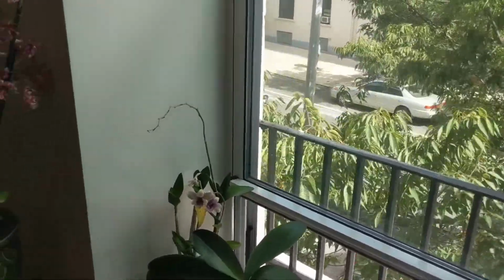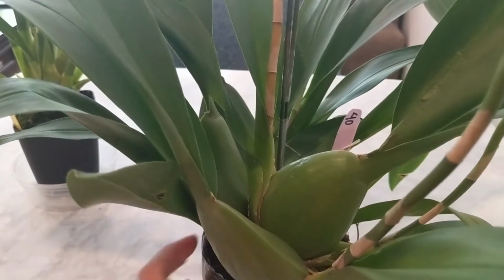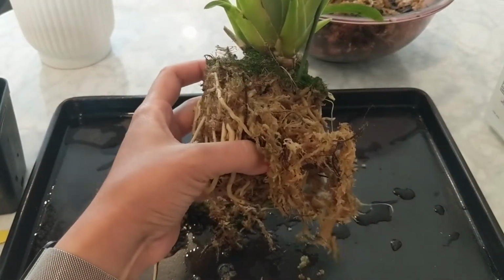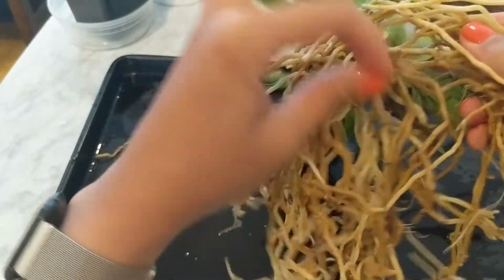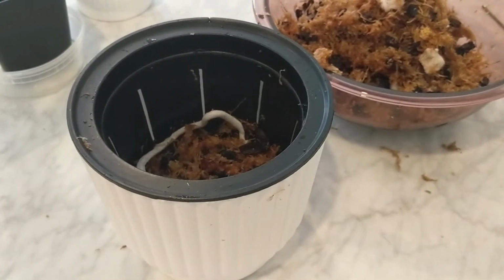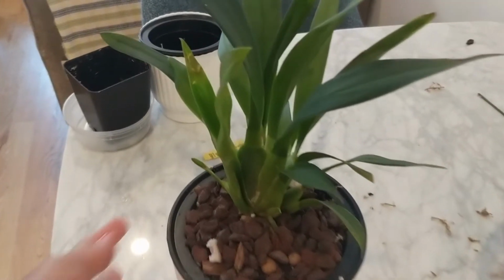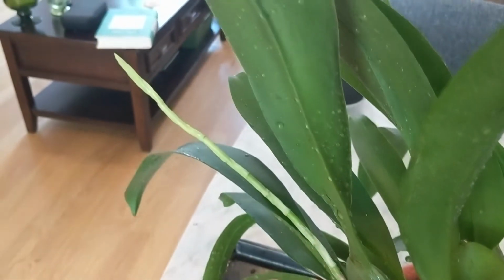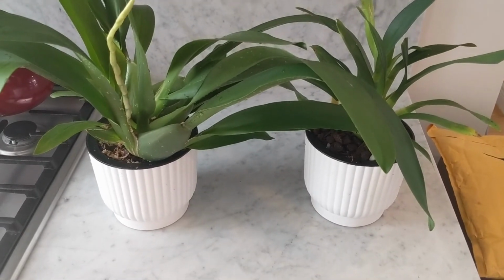Indoor Orchid Care | Repotting Two Rootbound Oncidums into Self Watering Pots - Basic Oncidum Care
Today we’re repotting two oncidum orchids.  Turned out both were very root bound - one of them was very challenging to repot!  I’ll walk you through how I transition them to self watering pots and share basic oncidium care.

Oncidiums are very easy and forgiving to grow.  They like constant moisture. I typically pot them up in an airy sphagnum moss mix.  Even if you don’t water them much, they survive with the reserves in their pseudobulbs, but under watering definitely sets these orchids back, so make sure you keep up with the watering for healthy oncidums that will bloom every year.

Growing Conditions & Climate:
Almost all orchids grown indoors - except for 3 grown on fire escape

Products I use are linked below

Self Watering / Leca:
4” Square Self Watering Pots
6” Round Self Watering Pots (Fits 6” Repotme Inner Pot)
4” Round Self Watering Pots (Fits 4” Repotme Inner Pot)
4.5” Round Self Watering Pots (Fits 5” Repotme Inner Pot or Small Deli Container)
5” Square Self Watering Pots
7” Round Self Watering Pots (I add S/H holes for flushing - No Inner Pot)
6” Round Self Watering Pots (I add S/H holes for flushing - No Inner Pot)
Inner Pots:
4” Clear Inner Pot
3” - 6” Clear Inner Pot Assortment
Organic / Non Self Watering:
3.5” Round Ceramic Pots (Fits 2” & 3” Repotme Pots)
5.5” Round Ceramic Pots (Fits most 5” Inner Pots)
4.7” Round Ceramic Pots (Fits most 4” Inner Pots)

~Fertilizers and Supplements~
Bloom City Clean Kelp